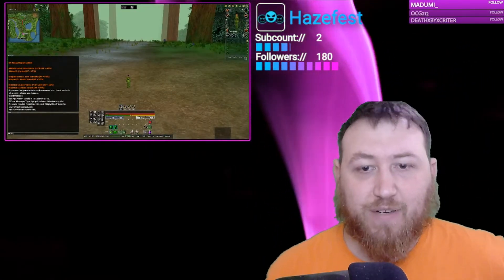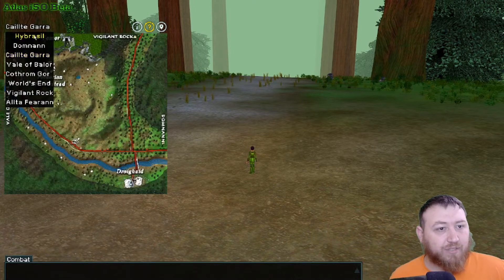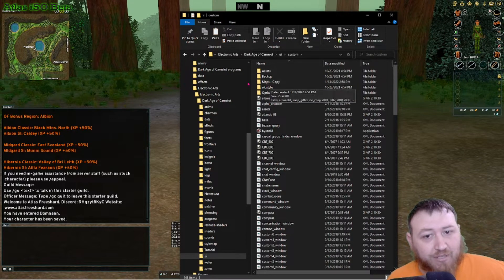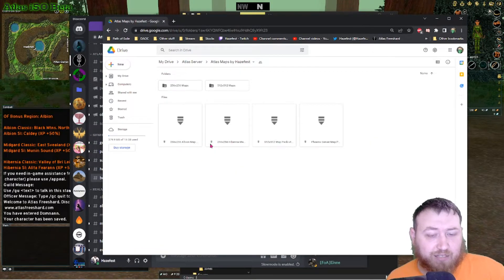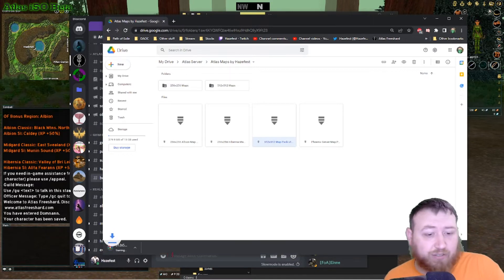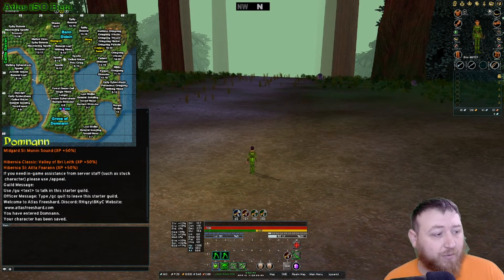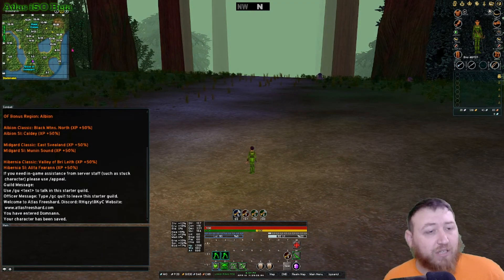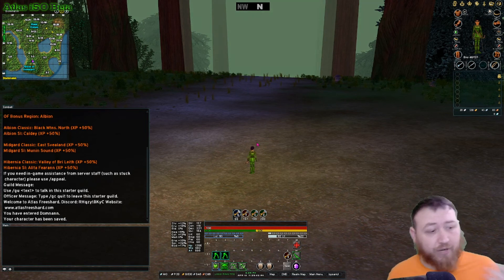Dark Age of Camelot Tutorial - Installing Custom Maps into in-game UI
This is a tutorial demonstrating installing custom maps into the DAoC UI in real time. Simple. Easy. Custom Maps can provide vital information that the vanilla maps cannot.

In this video I showcase installing 512x512 maps, 256x256 maps, and how to scale the User Interface (Atlas exclusive feature).

Want to play on Atlas?

My google drive has PvE Leveling Guides, DAoC programs I use, and all my AutoHotKey scripts available to download.